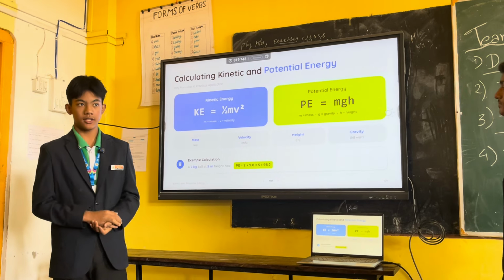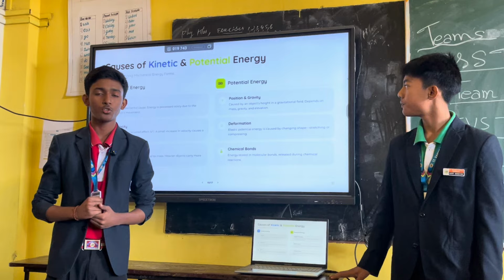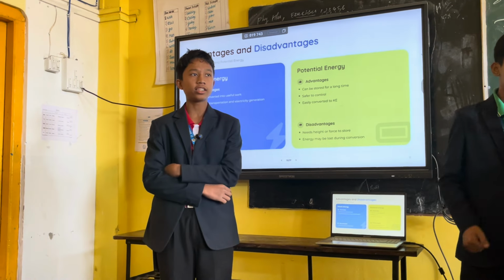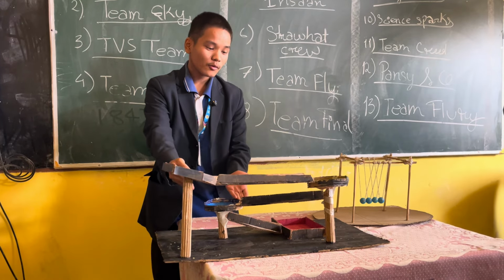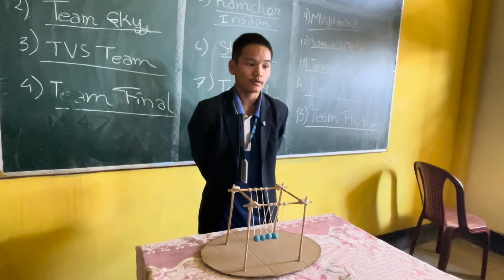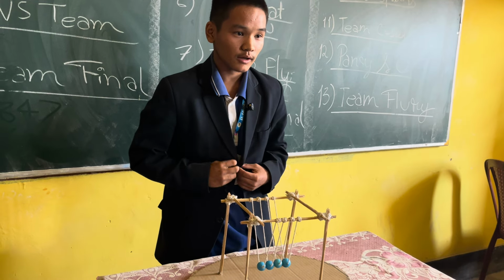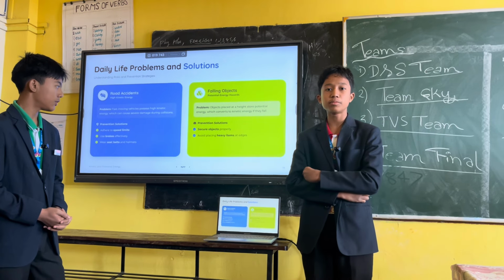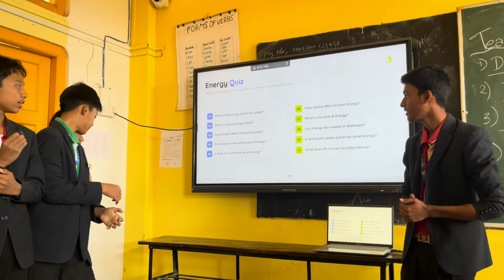Energy- (Potential and Kinetic energy) Demonstration by Nihal n Co. 17th Jan 26, Fantastic